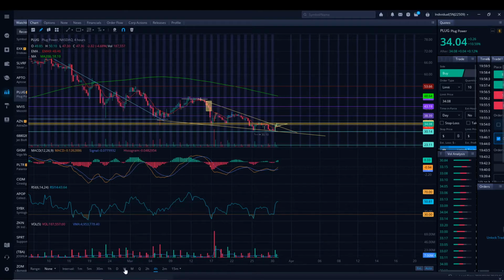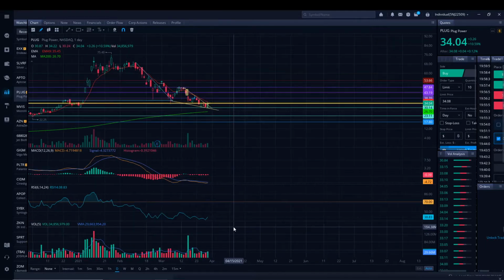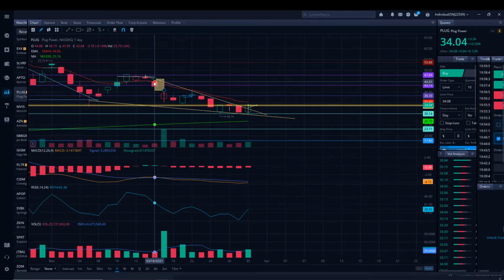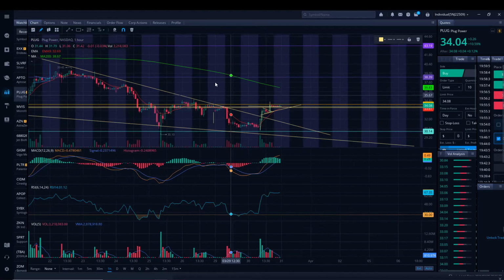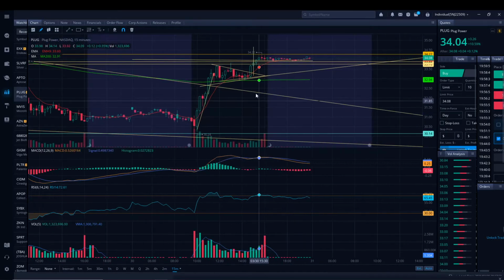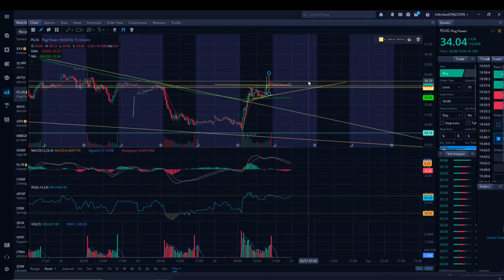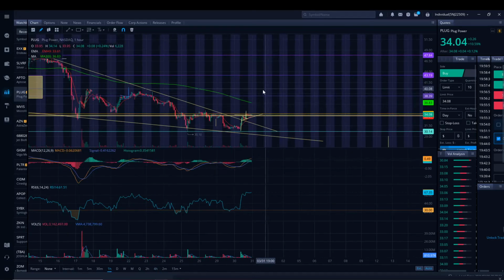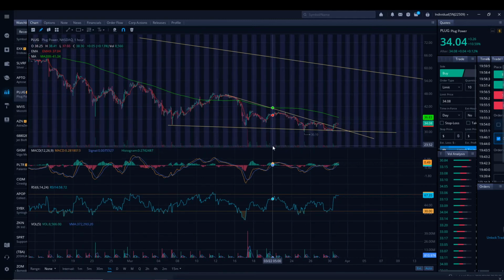Plug Stock Chart Analysis (RERVERSAL SOON!?)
Hey guys! I do think this could be the first step to a long staircase plug will climb potentionally, im glad i can make this video to you guys as i do expect something big... soon! Keep an eye on the price action and levels folks! cheers.

ignore